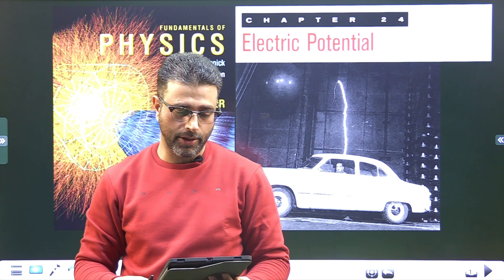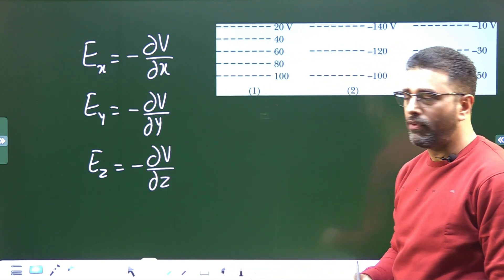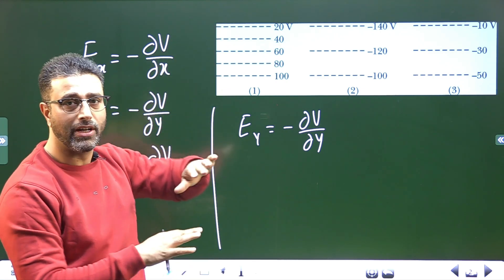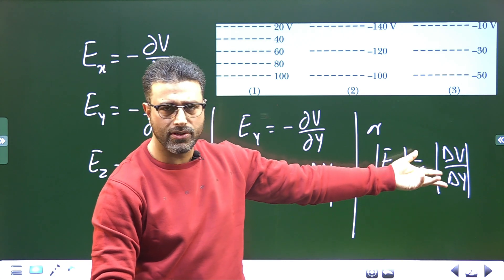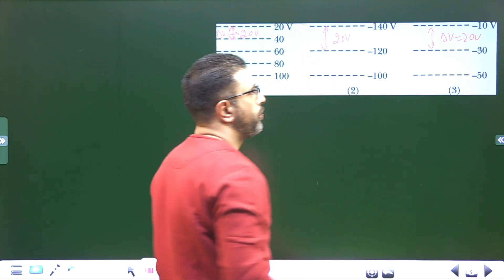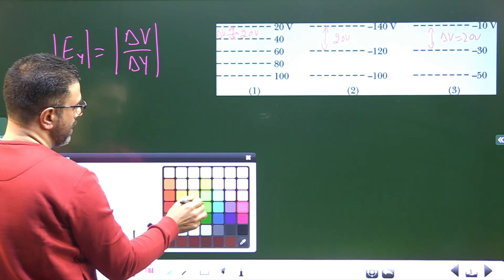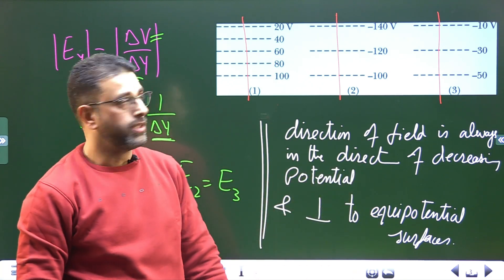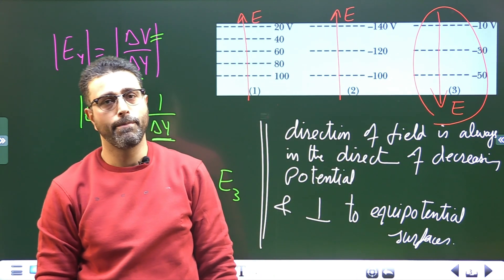ELECTRIC POTENTIAL || QUESTION 2 || HALLIDAY|| RESNICK|| WALKER|| CHAP 24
CHAPTER 24
ELECTRIC POTENTIAL

Figure 24-25 shows three sets of cross sections of equipotential surfaces in uniform electric fields; all three cover the same size region of space. The electric potential is indicated for each equipotential surface.
(a) Rank the arrangements according to the magnitude of the electric field present in the region, greatest first. (b) in which is the electric field directed down the page?